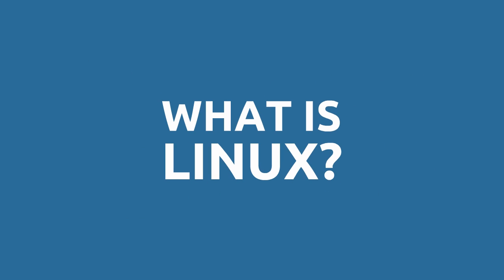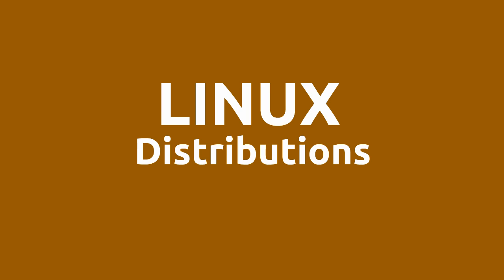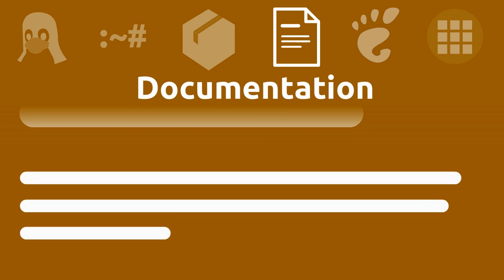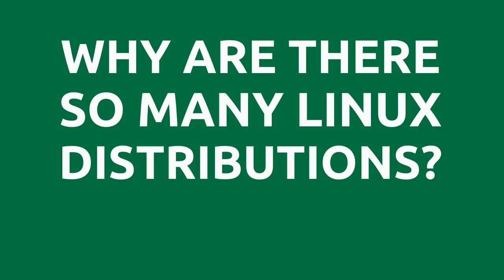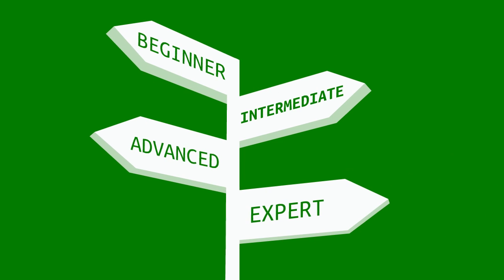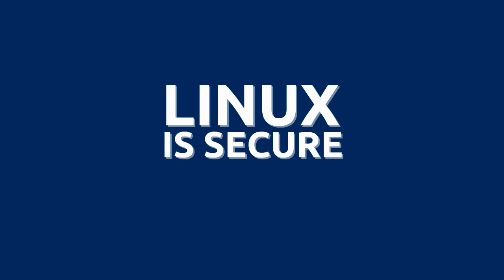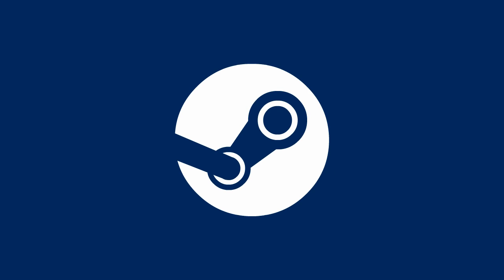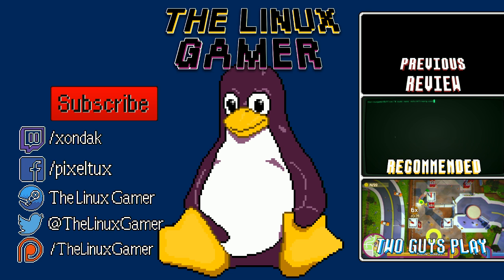What Is Linux? | The Linux Gamer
In this video, I give a brief overview of Linux--both the kernel and distros. I talk about the constituent components of a distribution, and explain some of the advantages of using a Linux-based OS.

Desktop: Processor AMD FX 6300 at 3.5 GHz, Nvidia GTX 970 4GB, and 8 GB 1600 MHz RAM